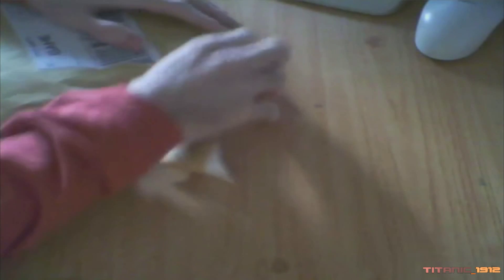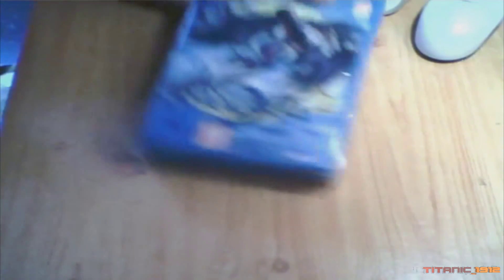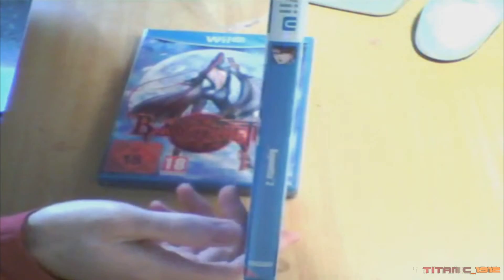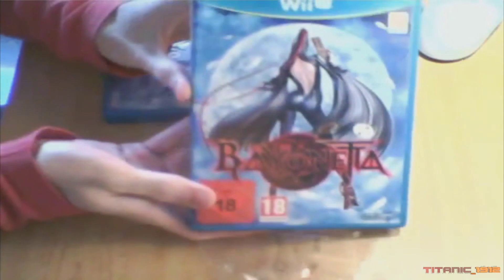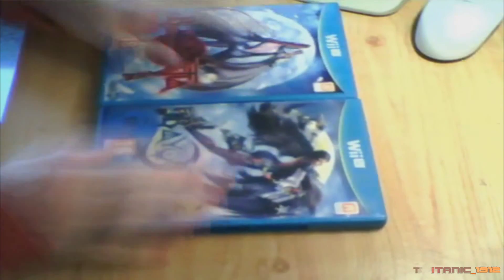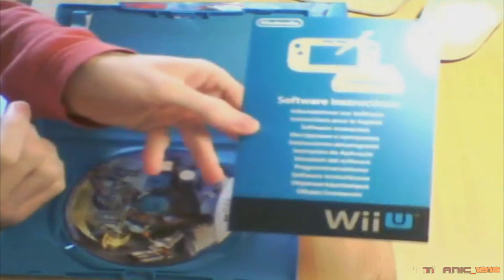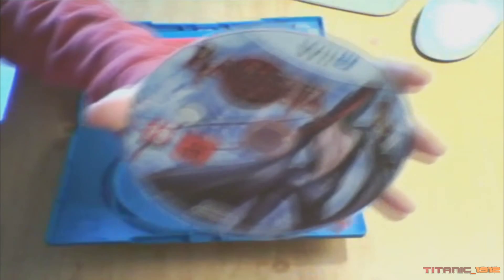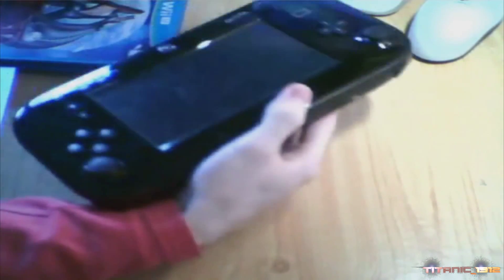UNBOXING BAYONETTA 2 + BAYONETTA 1 | EN ESPAÑOL